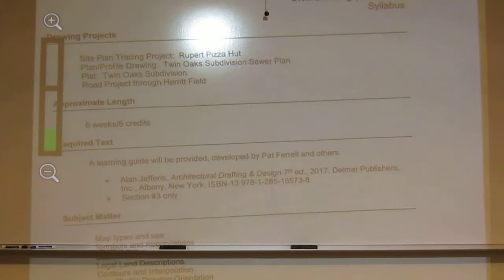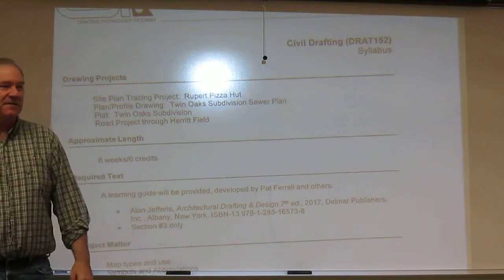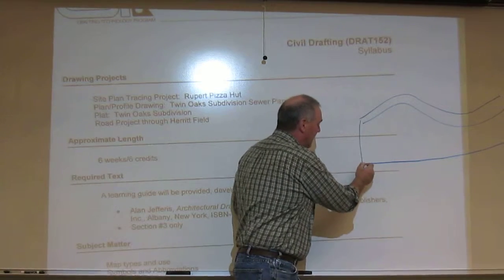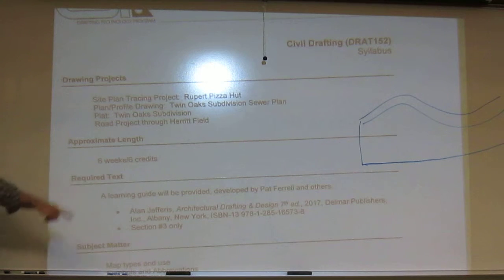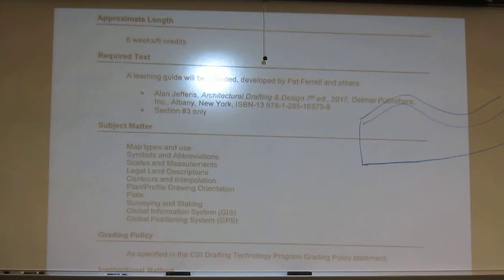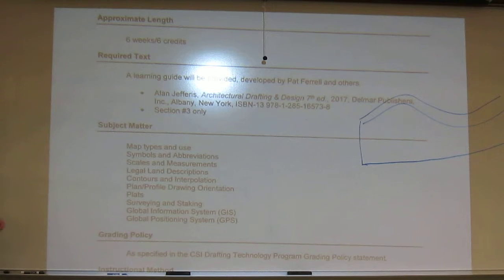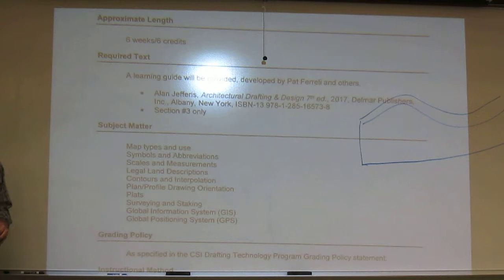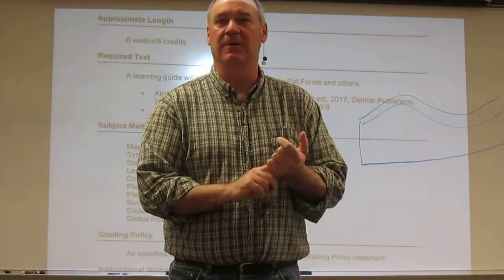4/11/19 part 1